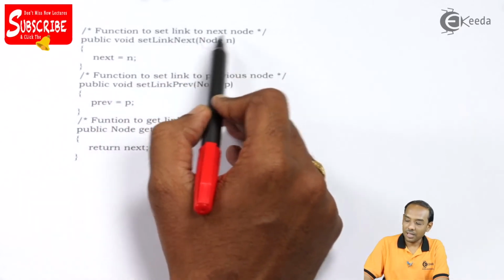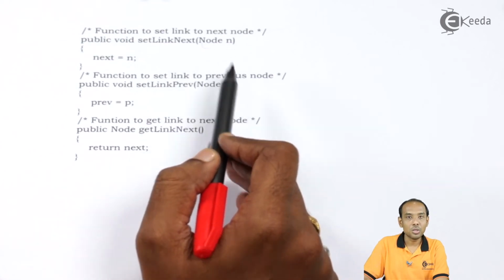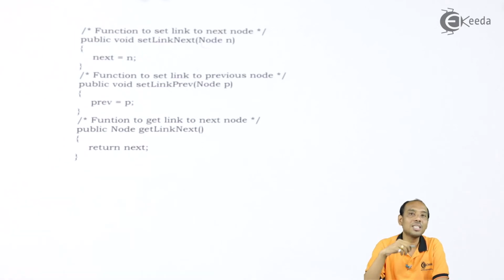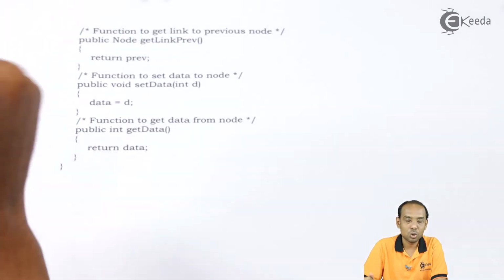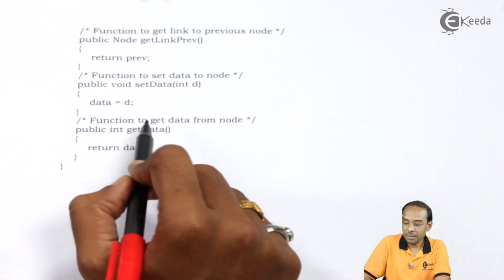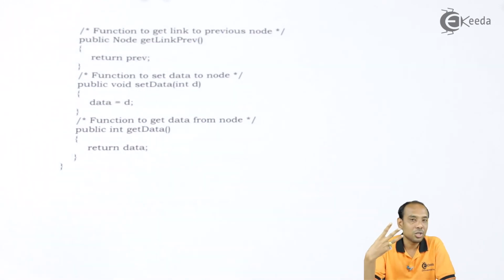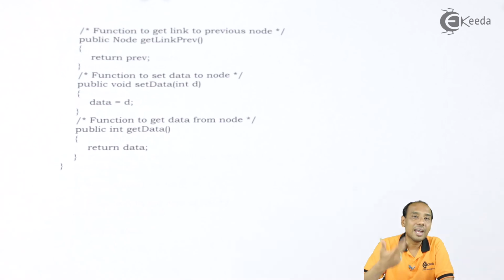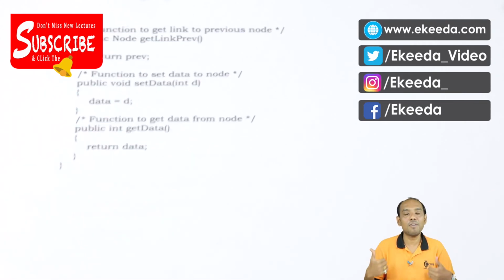Set and Get Link - Linked List in Data Structure Using Java - Data Structure Using Java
Set and Get Link Video Lecture From Linked List in Data Structure Using Java  Chapter of Data Structure Using Java  Subject For All Students.

1) Intro to Doubly Linked List - Linked List in Data Structure Using Java - Data Structure Using Java

1) Check If List Is Empty - Linked List in Data Structure Using Java - Data Structure Using Java

Access the Complete Playlist of Linked List in Data Structure Using Java

Linked List in Data Structure Using Java

Tutorial on Linked List in Data Structure Using Java

Linked List in Data Structure Using Java  Online

Data Structure Using Java Online Course

Data Structure Using Java Tutorial in English

Happy Learning : )